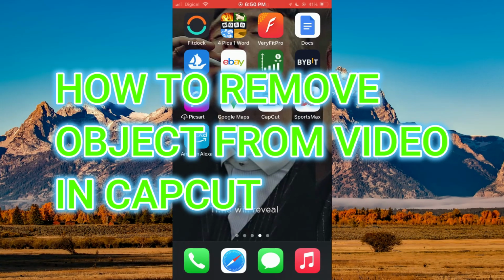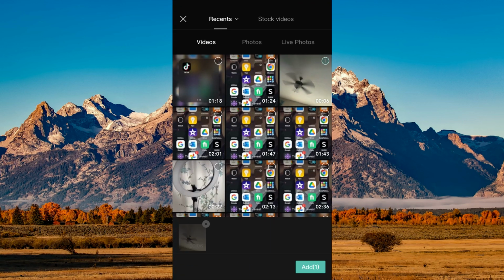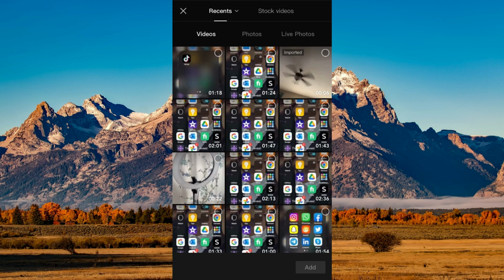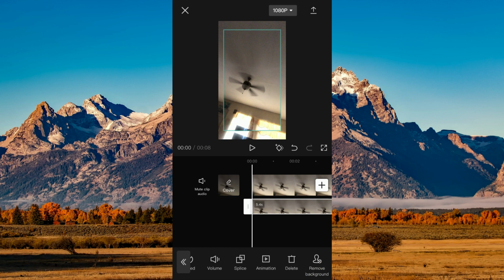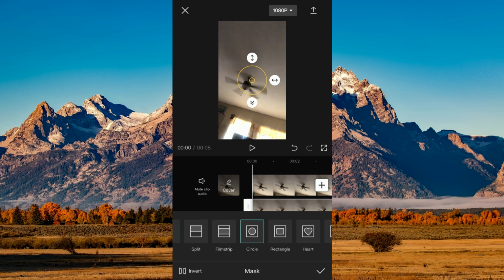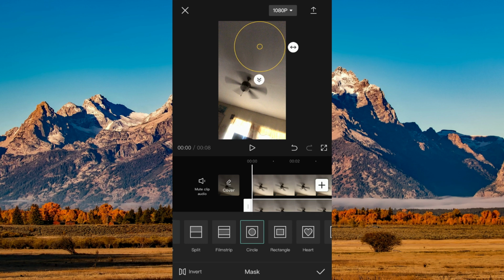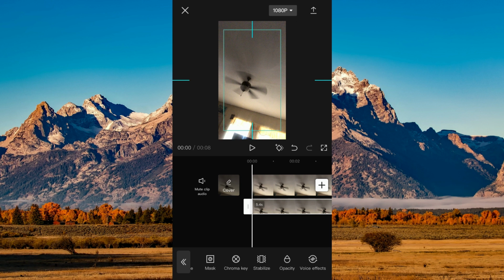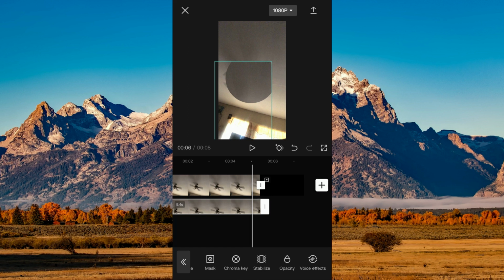how to remove object from video in capcut,How to Remove Unwanted Object From Video in capcut